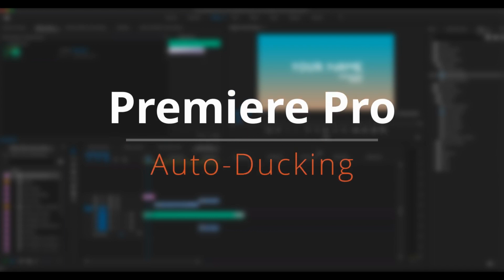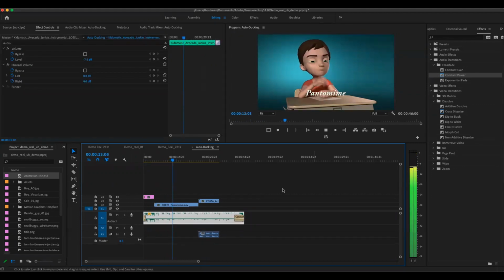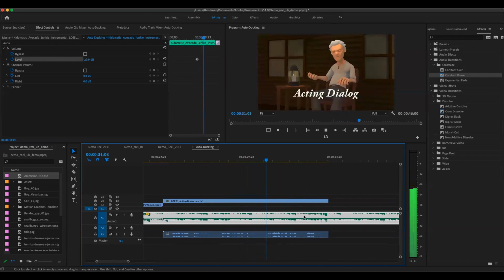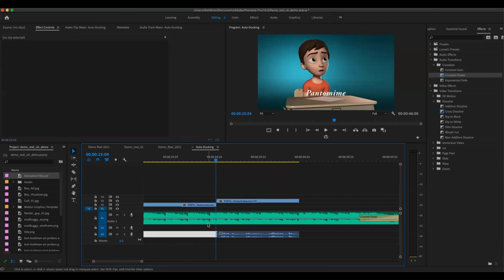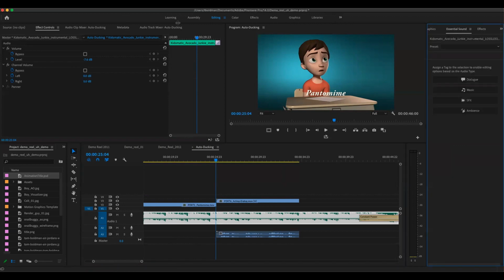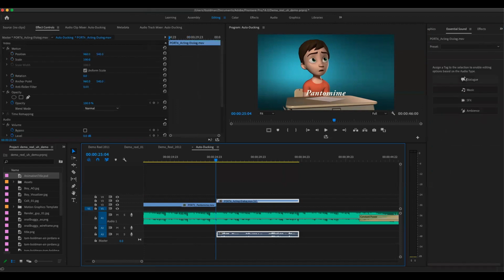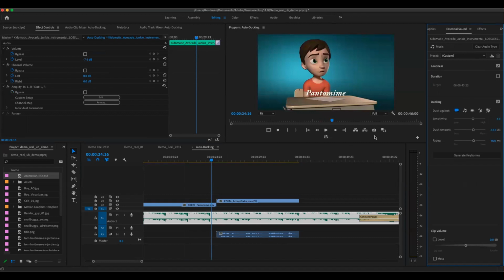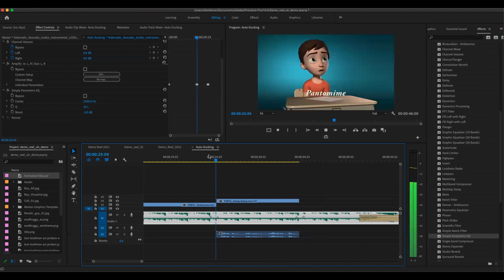Demo Reel Tips: Auto Ducking in Premiere Pro